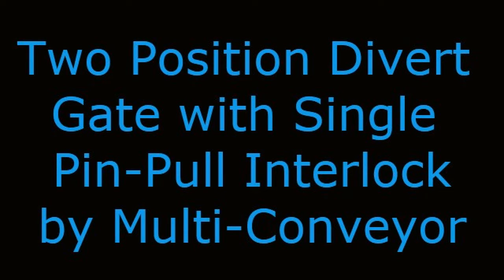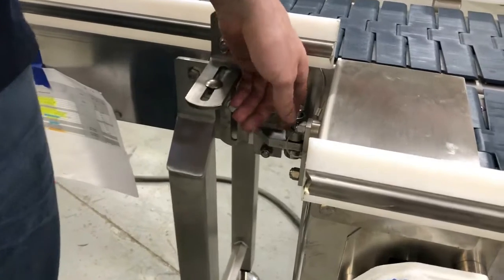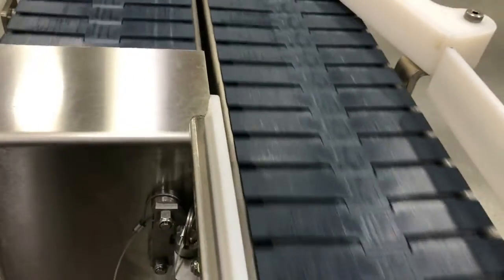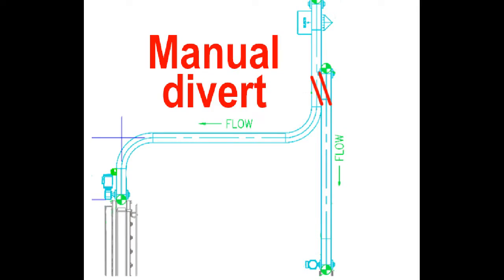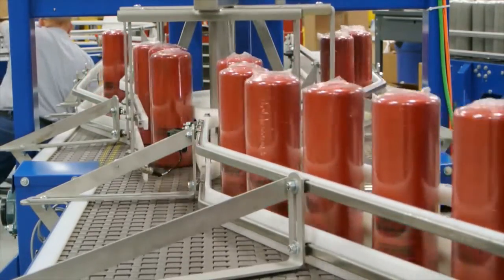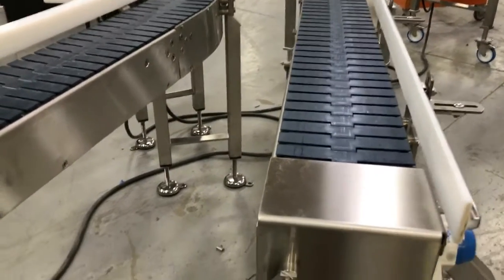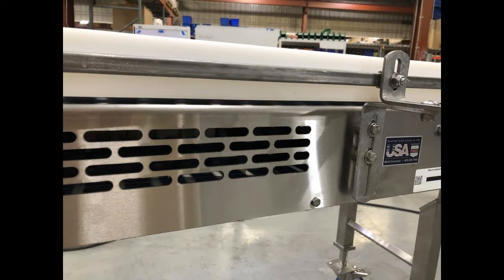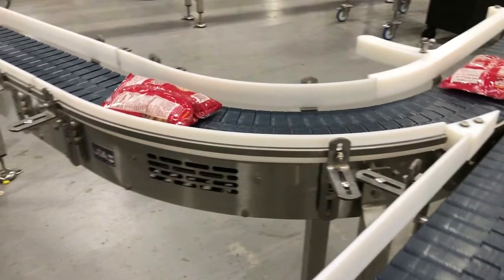Manual Divert Interlocking Conveyor System by Multi Conveyor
Multi-Conveyor recently built a system that transports bagged snack products through two conveyors. The system features a 2-position, operator adjusted, manual divert gate and a single pin-pull interlock release that allows disconnect of a portable conveyor for relocation.

The fixed position 8” wide by 25’ long table top conveyor employs two 90-degree curves to shape the system in the customer’s required footprint, feeding a downstream case packer.  An adjoining 13’ straight running portable conveyor can be wheeled into place, pin-locked to the fixed main line, and product sent to an alternate packing destination when required.

Just prior to the first curve, a manual product divert gate was installed to transfer product to the desired packing area.  In the video, we demonstrate how the manual divert is easily moved into and out of position. Multi-Conveyor 1:2 (one-to-two) divert options include gates, paddles or guides that can be activated manually or automatically using programmable logic controls.

A cost-effective pin-in-place interlock marries the conveyors. The connecting straight running section is on 6” diameter castors for portability. This gives the customer flexibility to move the conveyor out of production, allowing operator access to other critical functions.

Various styles of infeed or discharge end LBP (low back pressure) transfers were used, along with the straight flush mount transitions at the divert areas.

The wash down conveyors include slotted cleanout holes and bolted construction with continuous welds. In this case, the motors and reducers were not required to adhere to wash down specifications.  Note: Product used in this video are for demonstration purposes only.

REF: PS4-2023

multi-conveyor; multiconveyor; video creator, multi-conveyor videos